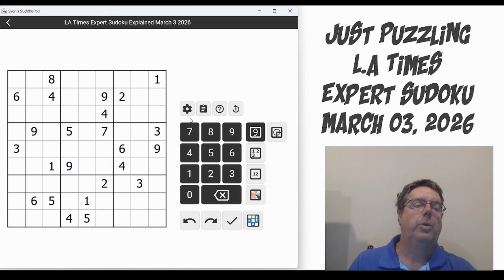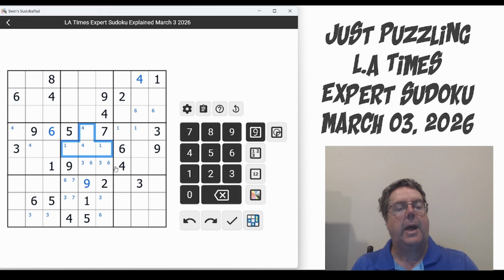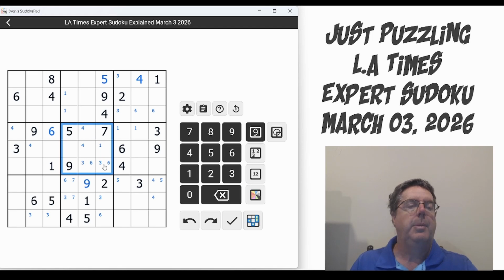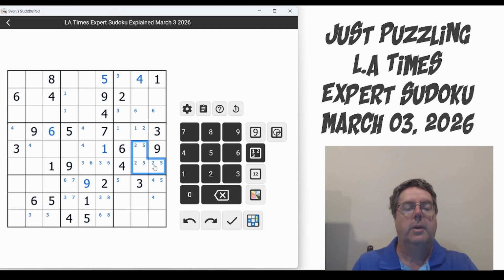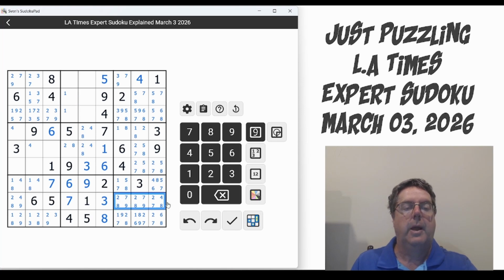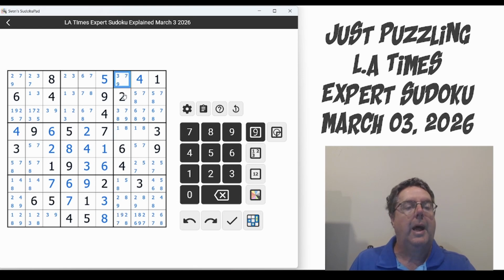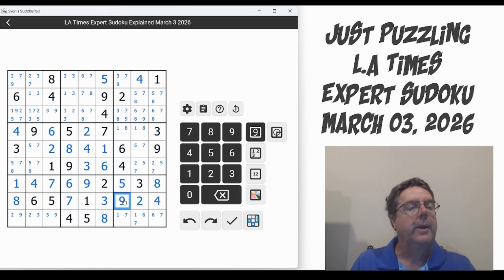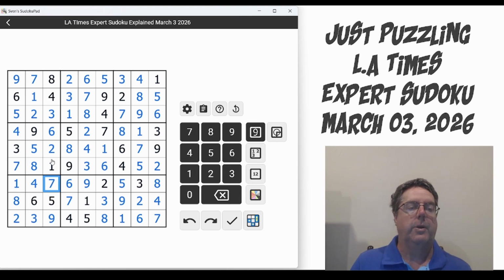LA Times Expert Sudoku March 03 2026